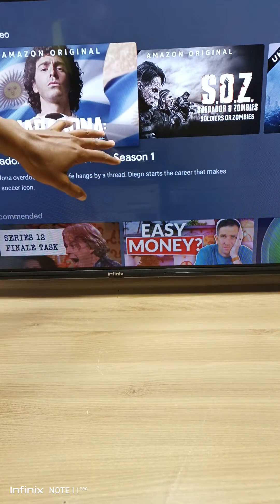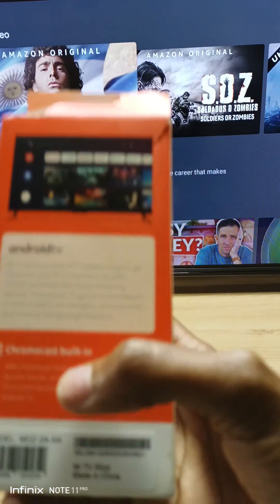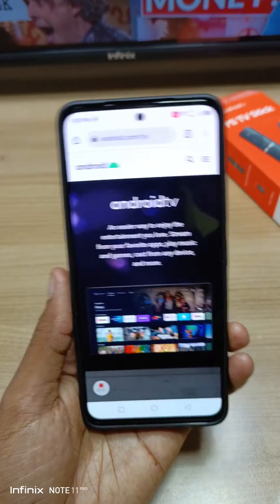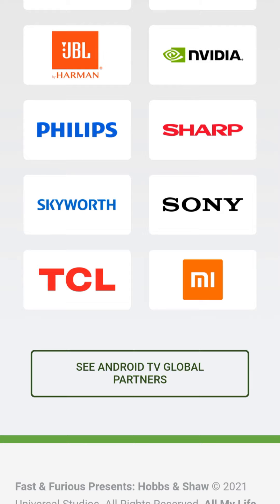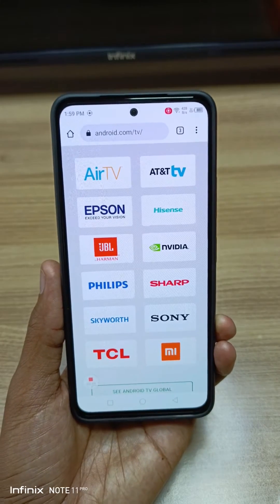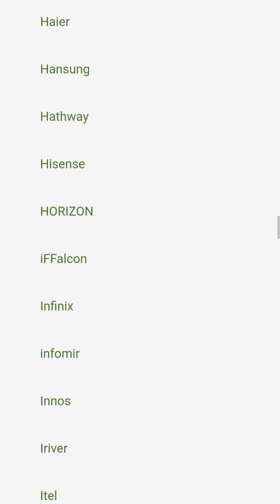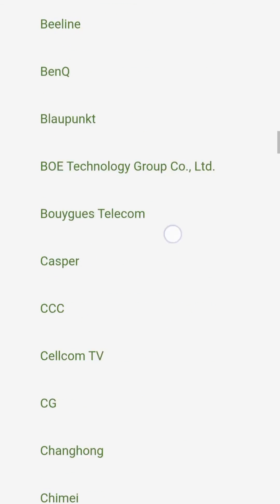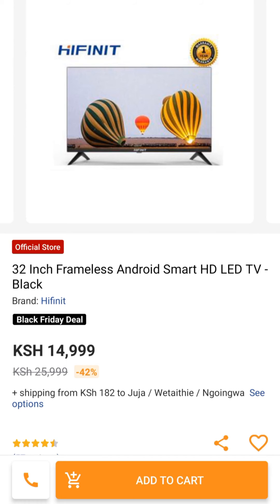How To Check if Google TV/ Android TV Brand is Fake or Real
Check and verify if the Android TV Brand you want to buy runs on genuine Android software with google Chromecast built in. Do not be duped.
In this video I checked three TV brands; Infinix 43 Inch Smart TV, Xiaomi Mi Stick and HIFNIT 32 Inch Smart TV.